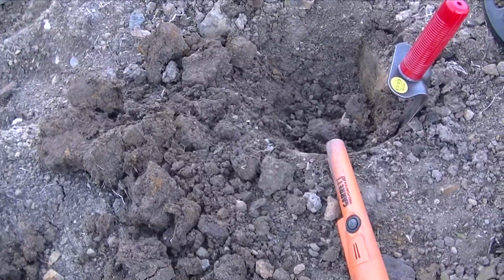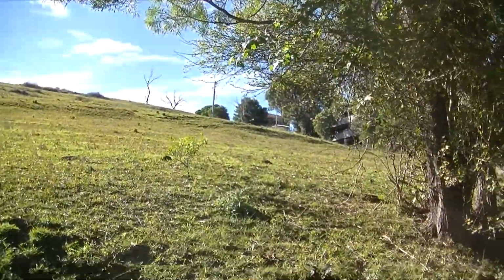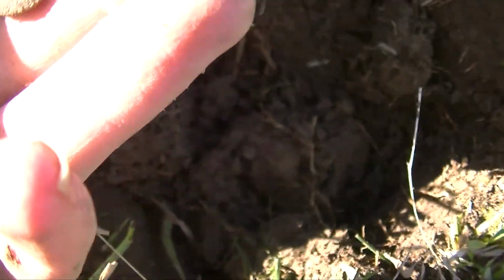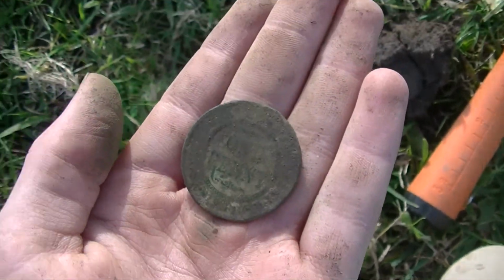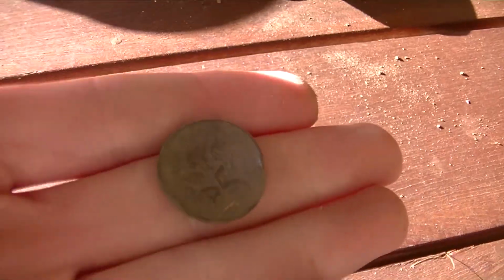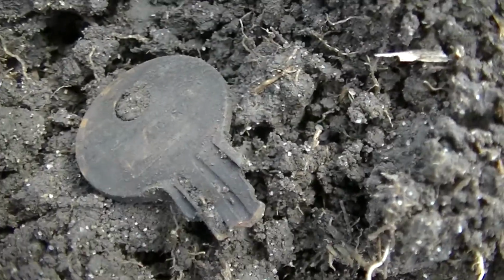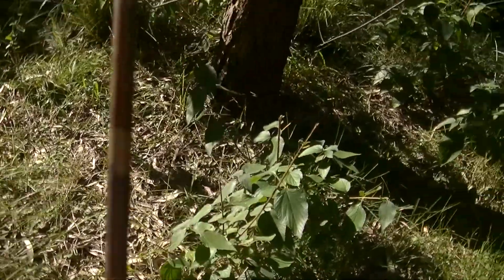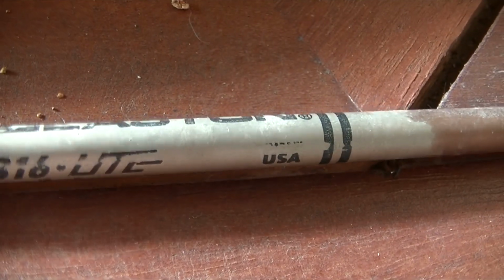Metal Detecting for OLD Pennies!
Hey everyone, throughout the past few days i have been metal detecting for old pennies at local parks and farms and managed to get a 1931 penny and many other coins, hope you enjoy the video!

Get your name featured here!

BlueEarthFilms